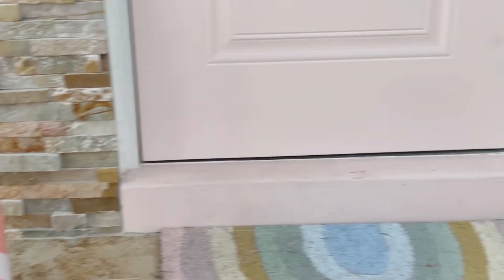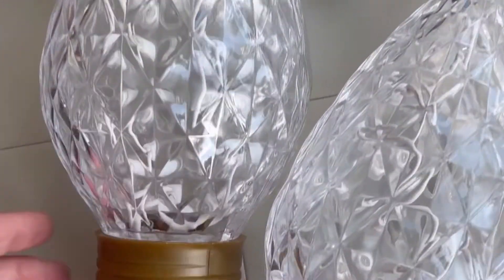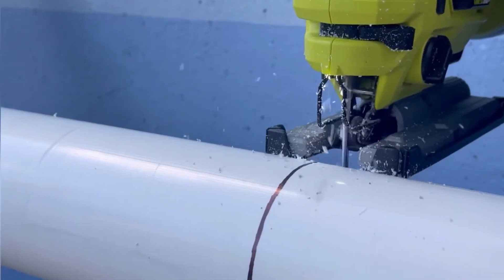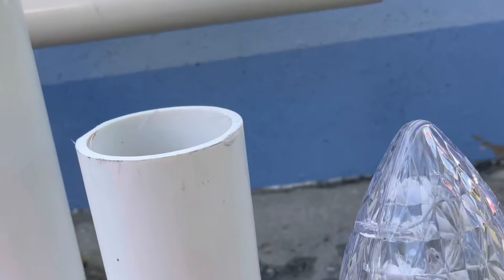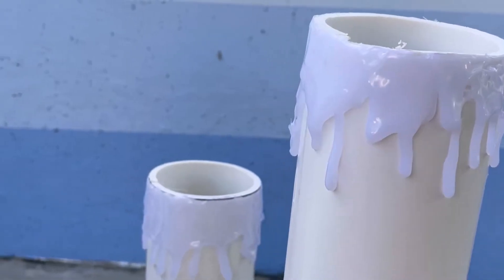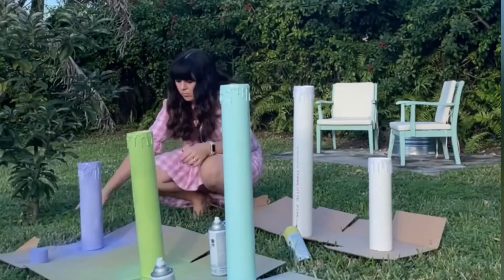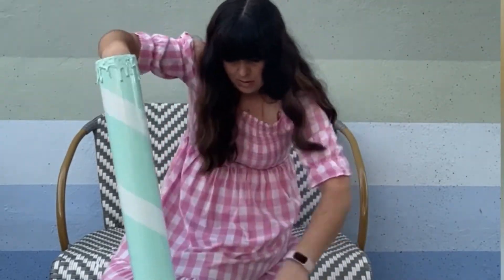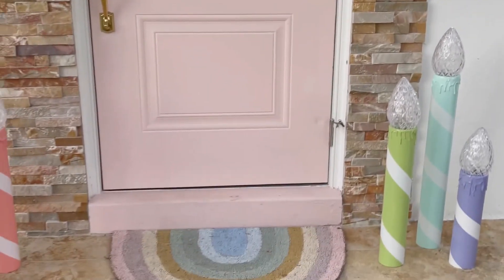DIY Giant Outdoor Christmas Candles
DIY Giant Outdoor Christmas Candles decorations for houses. These are colorful decor for the holidays. How to make jumbo lights for a front porch with pvc pipes and duct tape. These are easy and I have lots of ideas for you!